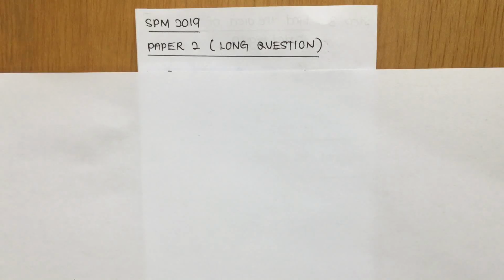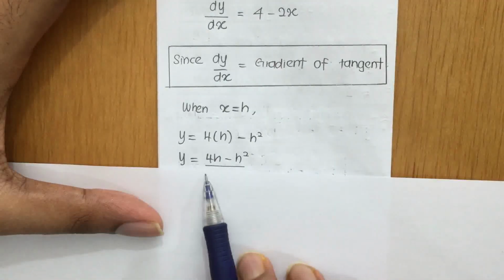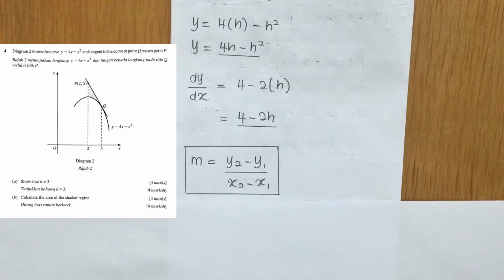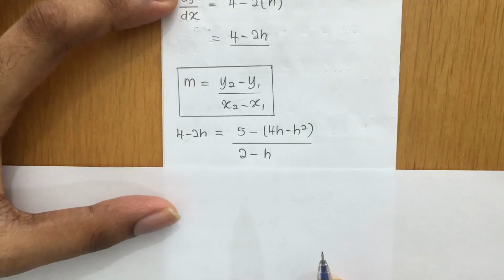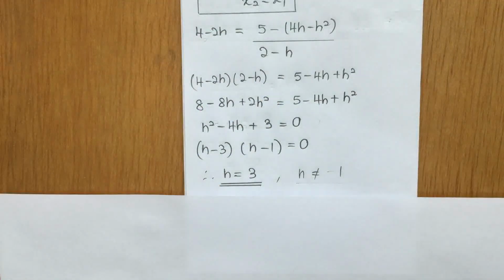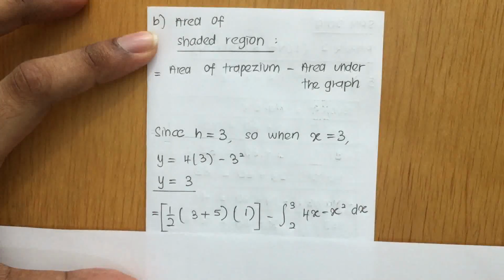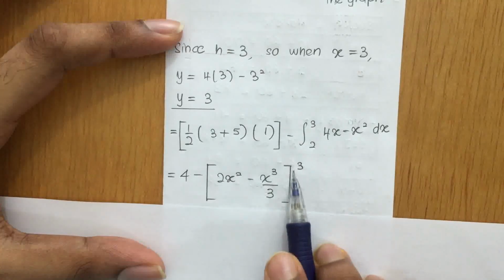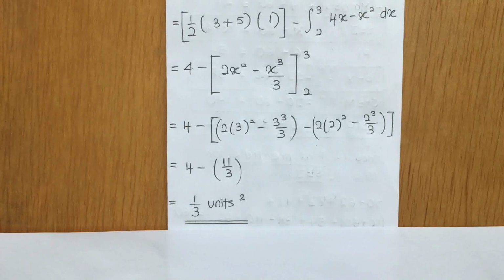SPM 2019 Paper 2 Q4 | Add Maths Long Question | Integration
Video of Add Maths SPM 2019 past year paper 2 question 4(q4) where it involves integration long question from Math Tutor Edu. Any doubts or feedback feel free to put down in the comment section below.

0:00 Introduction
0:18 Add Maths SPM 2019 Paper 2 Q4 (Question)
1:00 Add Maths SPM 2019 Paper 2 Q4 (Solution a)
6:59 Add Maths SPM 2019 Paper 2 Q4 (Solution b)